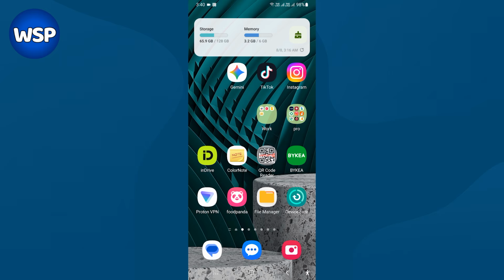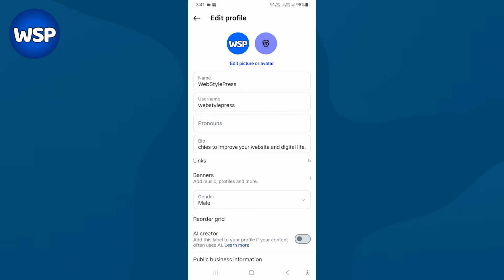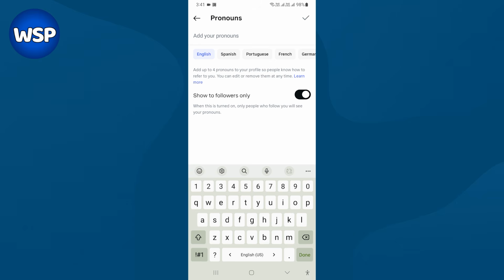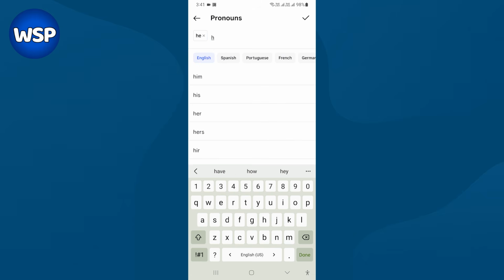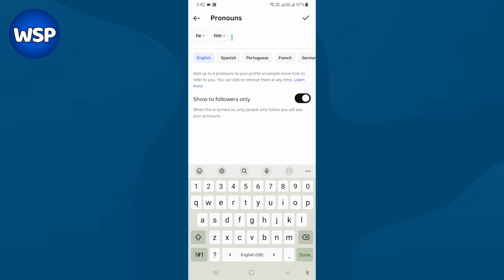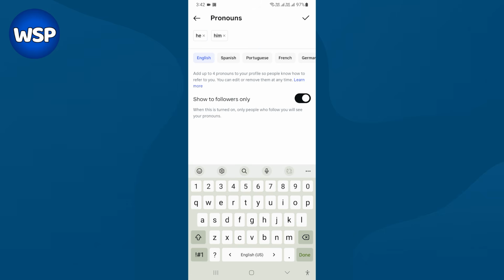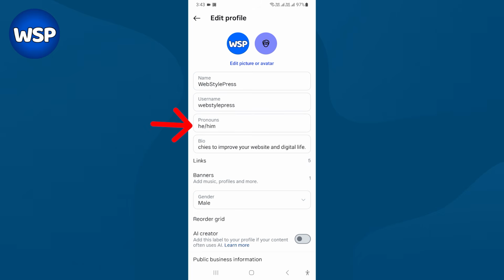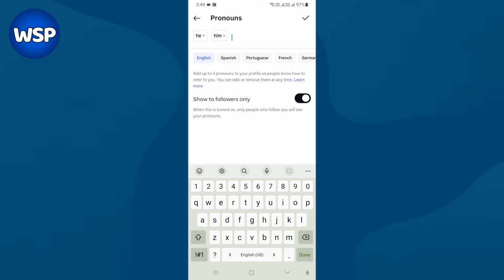How to Set Pronoun for Instagram Correctly [Full Guide]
Learn how to set pronoun for Instagram correctly in this step by step full guide. Pronouns are words that replace a person's name when referring to them.

For Examples:
He/Him – for a man.
She/Her – for a woman.
They/Them – For someone who prefers these pronouns.

So we can use pronouns like this:
John is a developer. He creates websites.
Sarah is a designer. She makes logos.
Alex is a creator. They upload videos.